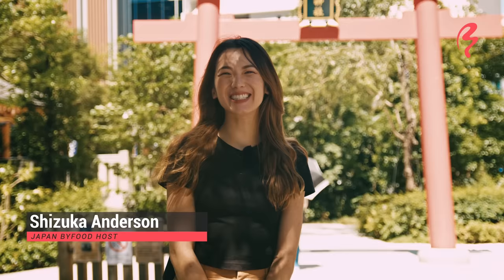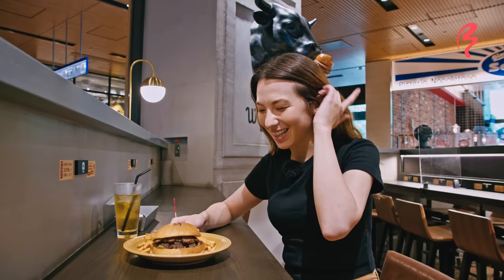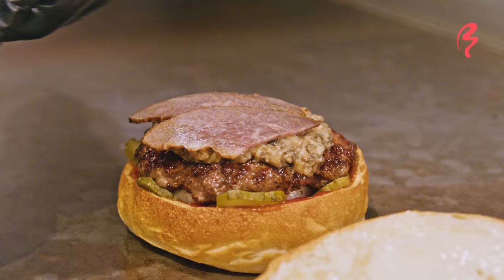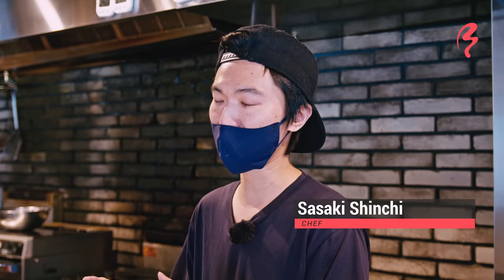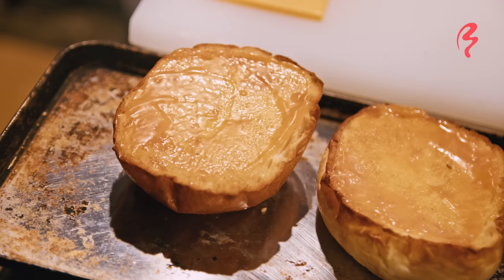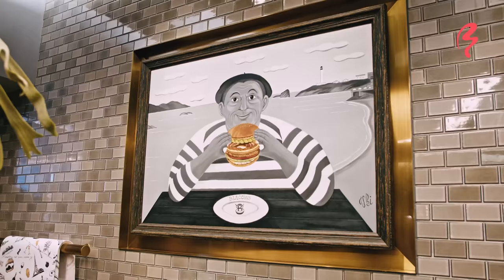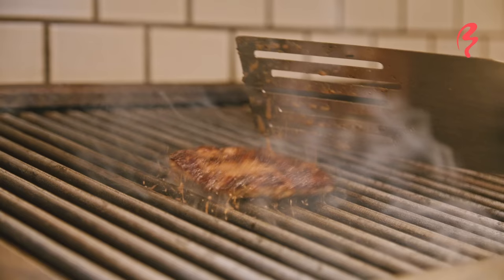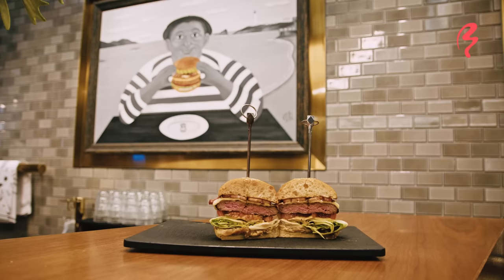3 Juicy Japanese WAGYU BEEF BURGERS You Need To Try in Tokyo, Japan!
Wagyu: Japanese beef known across the world for it’s high-quality. Many visitors to Japan try this decadent meat, but not many realize you can also eat it as a burger! What happens when you mix mouth-watering, premium beef with the traditional ingredients of a burger? An umami explosion!

Shizuka seeks out some of the best wagyu burgers in Tokyo. These restaurants use wagyu from all over Japan, including high-grade Matsusaka beef from Mie prefecture. Fair warning: watching this delectable display of wagyu beef perfection will leave you with a strong burger craving!

FEATURED FOODS:
Wagyu Burgers
Iyoshi Cola

LOCATION:
Wagyu Burger
〒103-0022 Tokyo, Chuo City, Nihonbashimuromachi, 3 Chome−2−1 コレド室町テラス 1F
〒103-0022 東京都中央区日本橋室町３丁目２−1 コレド室町テラス 1F

Wagyu to Worldwide
2 Chome-12-7 Kachidoki, Chuo City, Tokyo 104-0054
〒104-0054 東京都中央区勝どき２丁目１２−7

Blacows
2 Chome-11-9 Ebisunishi, Shibuya City, Tokyo 150-0021
〒150-0021 東京都渋谷区恵比寿西２丁目１１−9

TIMELINE
0:00 Intro
0:38 Wagyu Burger
4:04 Wagyu to Worldwide
8:22 Blacows
11:55 Outro